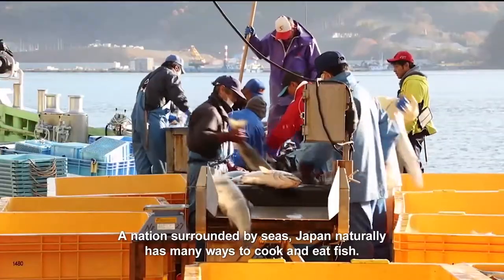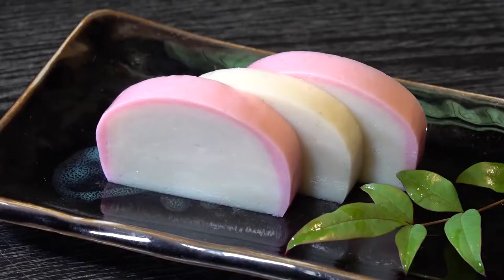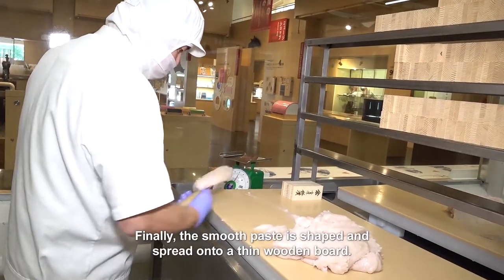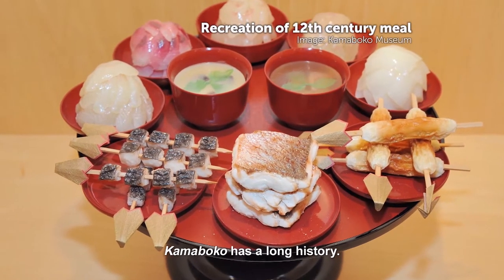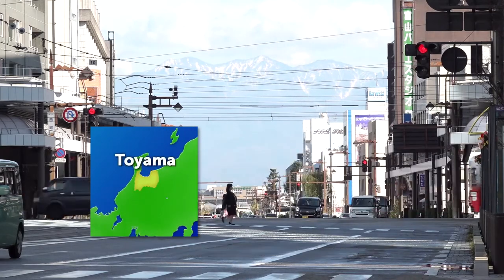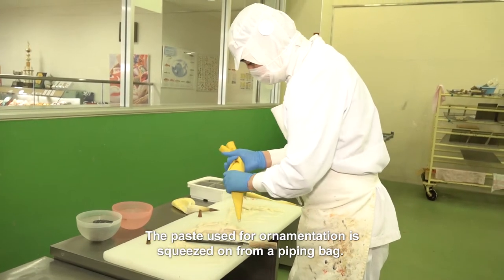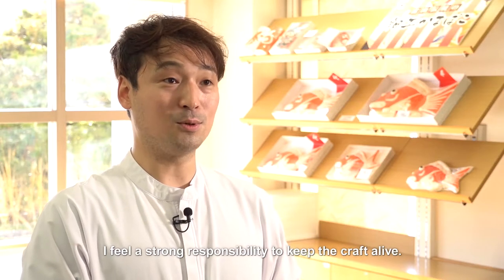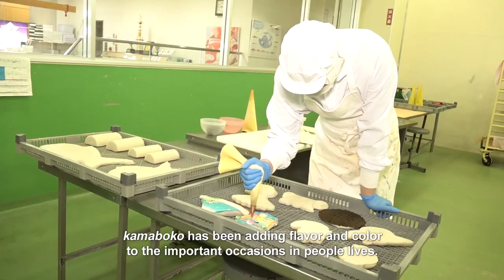Kamaboko − The Taste of Celebration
Fish from the surrounding seas have always been a key element in Japanese cuisine. A thousand years ago, kamaboko was developed to preserve fish that easily goes off, making a paste then curing, steaming and cooking it. It became the custom to eat it in celebratory meals. Kamaboko has many regional variations, the most popular kind being sold mounted on a thin wooden board. The famous Toyama specialty, Saiku Kamaboko, creates sculptures representing traditionally lucky motifs like sea bream, cranes and turtles, and is used as the centerpiece at celebrations of important life events like weddings.